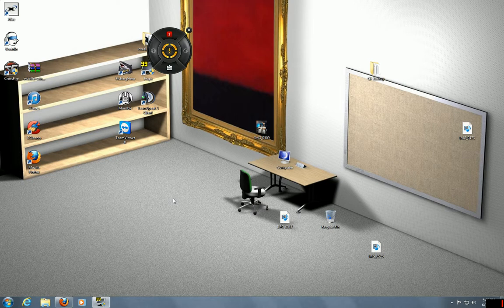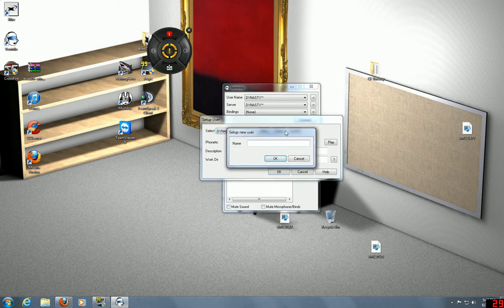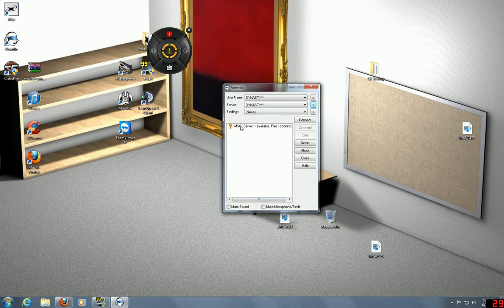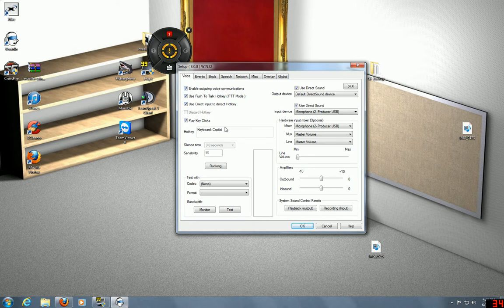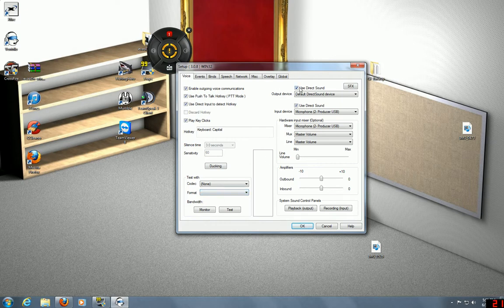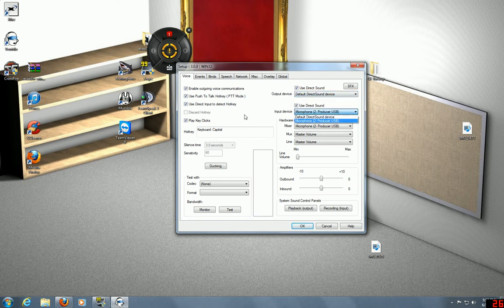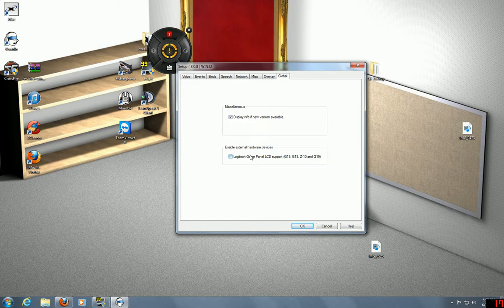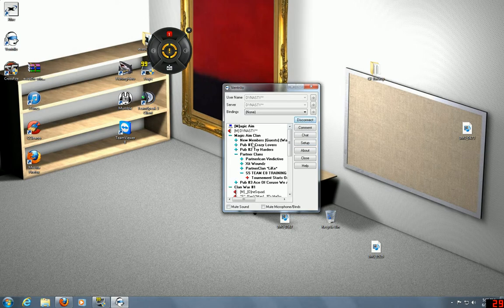How To Set Up Your Ventrilo(CrossFire)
Hope this help you guys. If not let me know with a comment. Thanks.